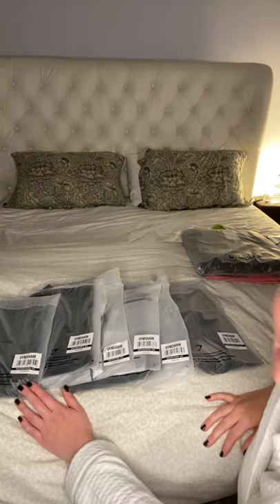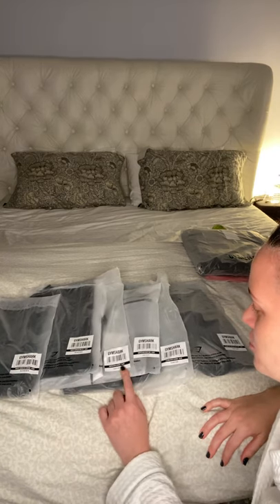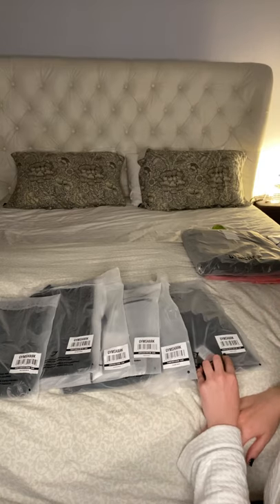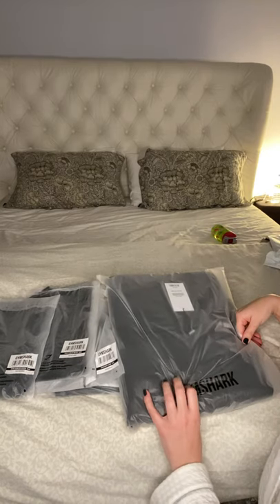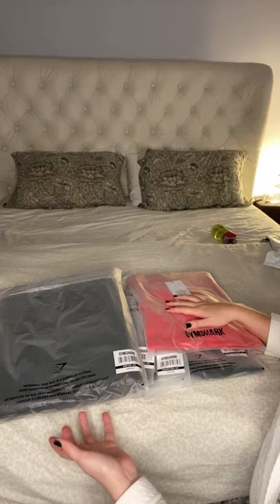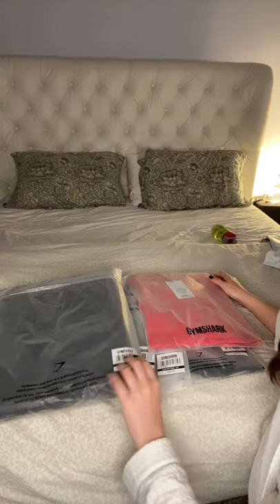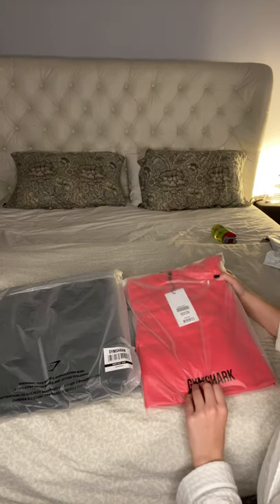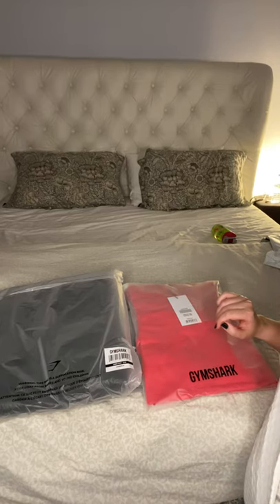Gymshark Try On Part 3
So carrying on with my fitness journey, I had been looking for new gym wear and was looking for a brand that would wash well time and again. So I waited until the Black Friday sale and tried my luck to see what I could get. Items sold out so far and I was lucky to check out with the items I got, I will be exchanging the Bomber Jacket for a S as the Medium feels to big.

I've just looked through the Gymshark website in more detail and can see the Energy Seamless should be worn with and sports bra underneath. So I've added one to the basket as they're still on sale.